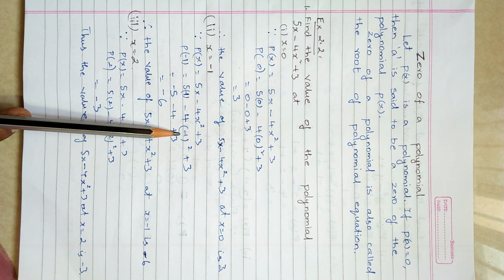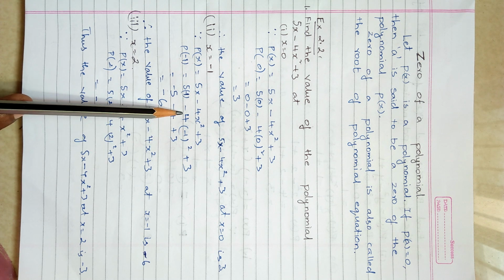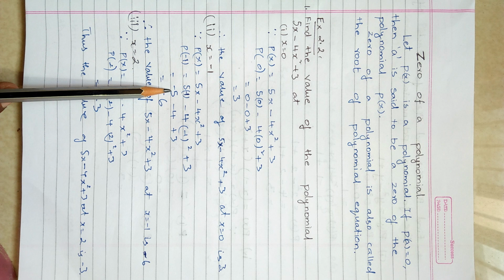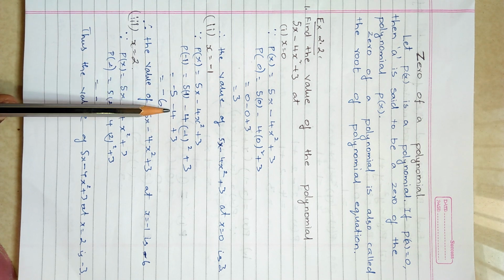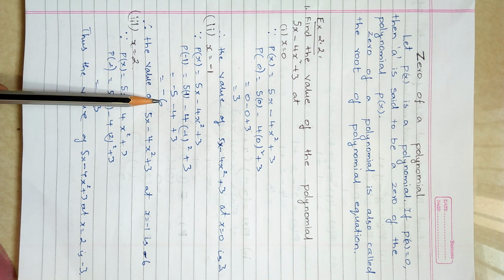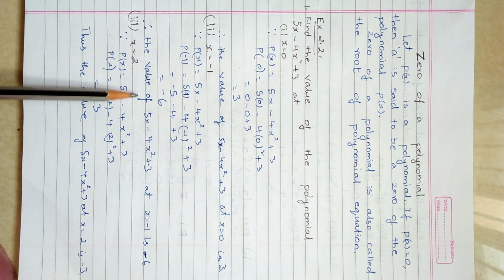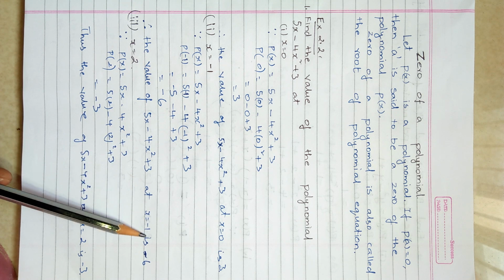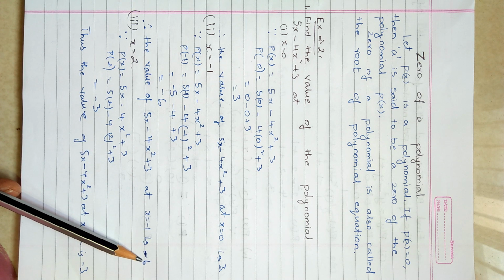Grade -9 //Mathematics //Chapter -2//Polynomials //Exercise 2.2//